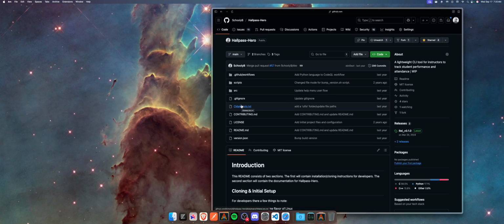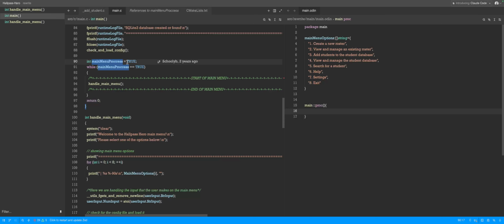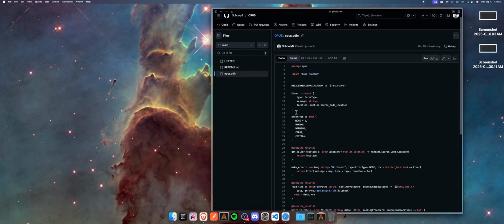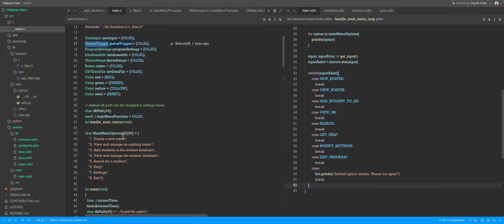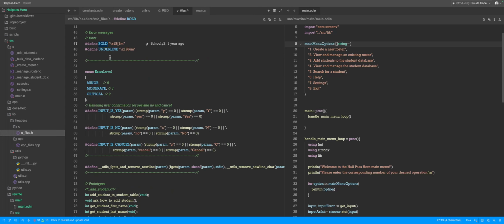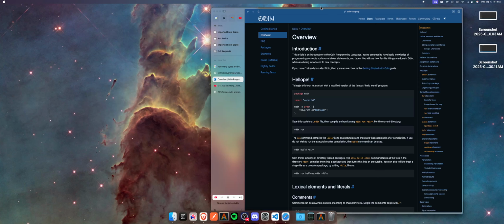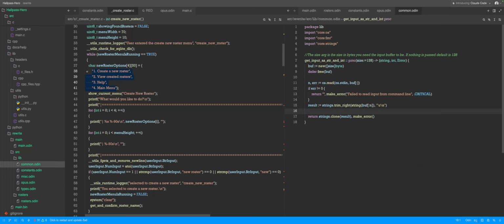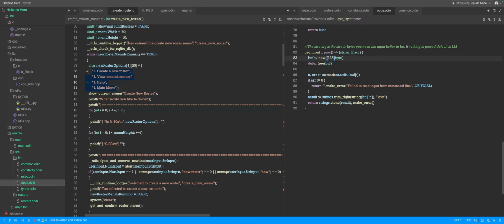Rewriting Hall Pass Hero In Odin Pt.1